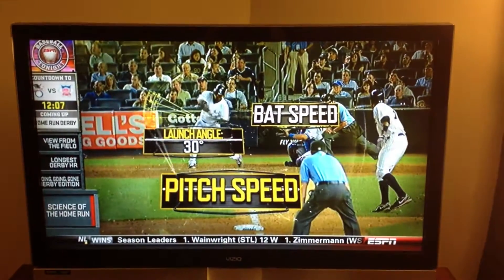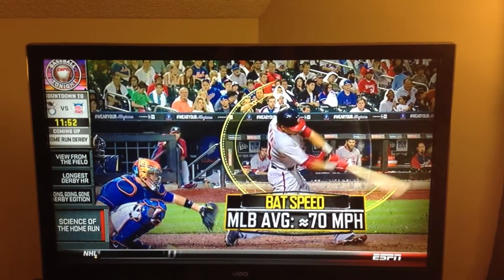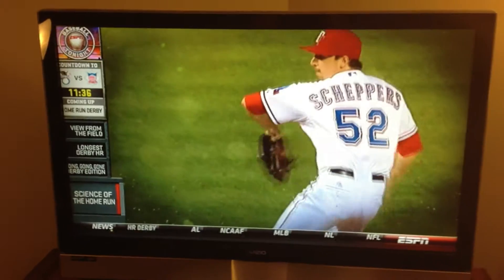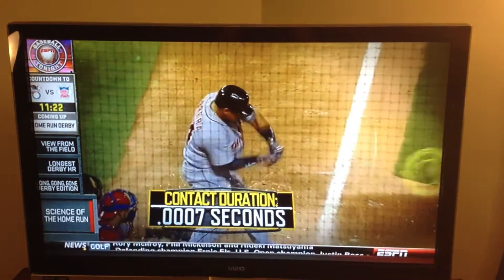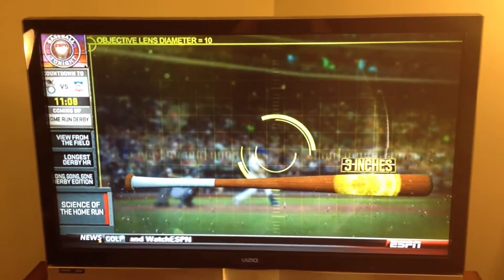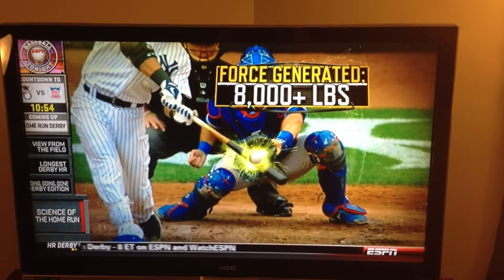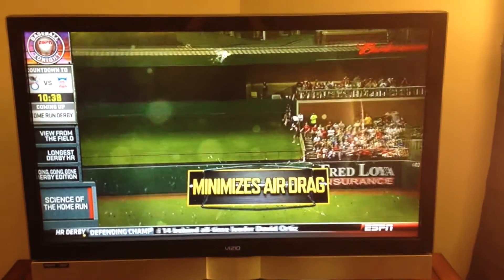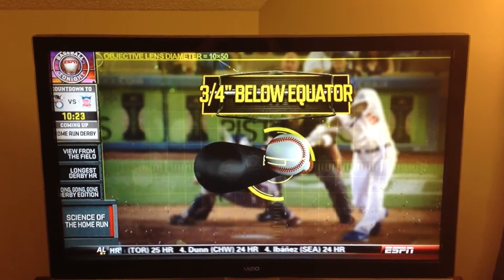Sports Science Power Hitting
Should you swing up or down?  Hit the Top of the ball or Bottom?  Find out here.